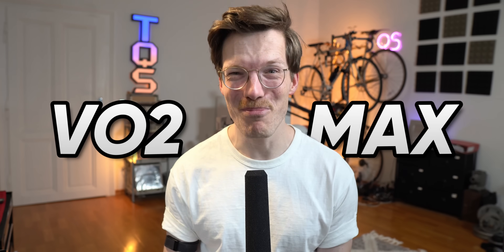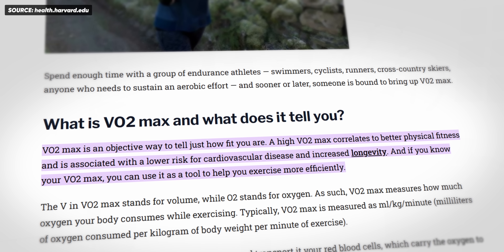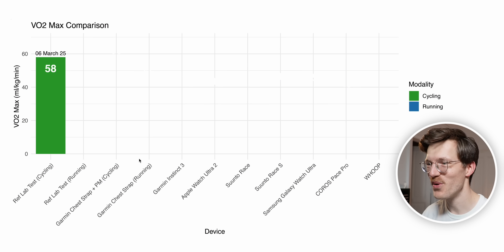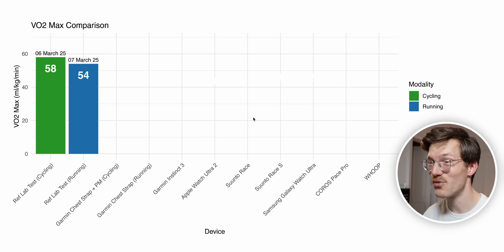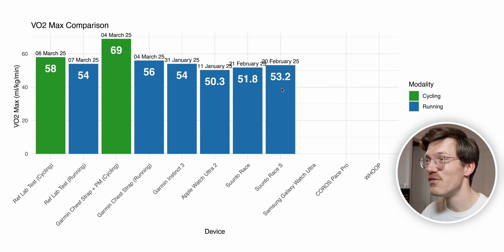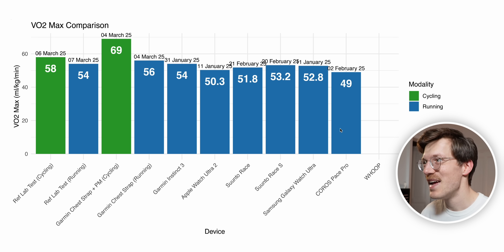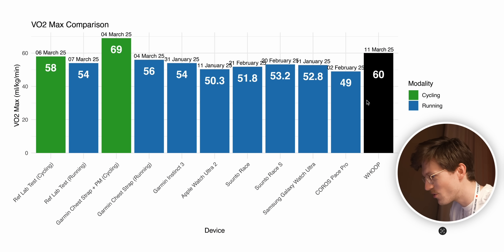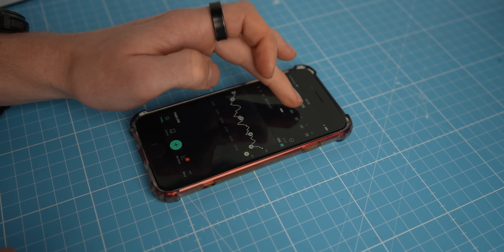NEW WHOOP VO₂ Max : Scientific Initial Test!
Timestamps:
00:00 How To Get Reliable VO2 Max from WHOOP
05:19 Testing Garmin, COROS, Apple, Samsung, Suunto
10:46 Testing WHOOP

VO2 Max. You've probably heard that term thrown around, especially if you're into fitness, endurance sports and healthy living. It's one of the most important metrics to understand your fitness level and how efficiently your body consumes oxygen during heavy exercise. Well, big news: WHOOP just launched a brand-new VO₂ Max tracking feature, and they're promising remarkable accuracy—within 10% or less error compared to lab-based gold-standard tests. That's quite a bold promise from WHOOP, and it immediately got my attention. So today, I'm going to put WHOOP’s VO₂ Max feature to the test. I'll start by comparing WHOOP’s estimates against my own recent lab-tested VO₂ Max that I've measured during running and cycling. You normally measure VO2 Max with a mask that looks similar to this one, where you can exactly measure the gasses you inhale and exhale. So it would be impressive if Whoop can estimate this with just the WHOOP strap. This video will be an initial N=1 test, and in the coming weeks, I plan a deeper dive with a larger sample group, to see how WHOOP performs across different athletes. In this video. we’ll also take a quick look at the estimates of a few other brands, like Garmin, Apple, Suunto, Oura and Samsung, and finally I’ll also explain what you need to do to get your WHOOP VO2 Max estimate according to WHOOPs guidelines. However, let’s first briefly discuss what VO2 Max actually is. VO₂ Max, simply put, is the maximum volume of oxygen your body can use during intense exercise—measured in milliliters of oxygen per kilogram of body weight per minute (mL/kg/min). So in practical terms, a higher VO₂ Max score generally means better endurance, improved efficiency, and enhanced overall fitness. A high VO2 Max of course gives you some athletic bragging rights, and you might have heard some very large numbers being thrown around. Tadej Pogačar for instance is said to have a VO2 max score of 89.4 ml/kg/min, which is just a crazy number… Us normal people can be extremely happy if we reach 60 or even 55 ml/kg/min. But it’s not just about athletic performance, as VO₂ Max is also a solid indicator of your overall health and longevity. Research seems to show that better VO₂ Max numbers at least correlate with a lower risk of many chronic conditions, such as heart disease and metabolic disorders. Essentially, it’s a great benchmark to track how your cardio fitness and general health are progressing over time.